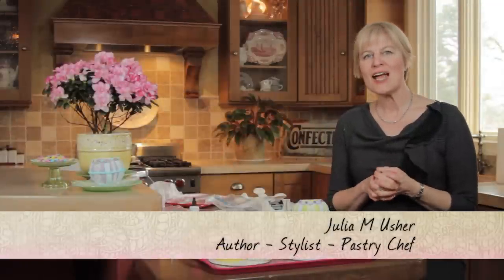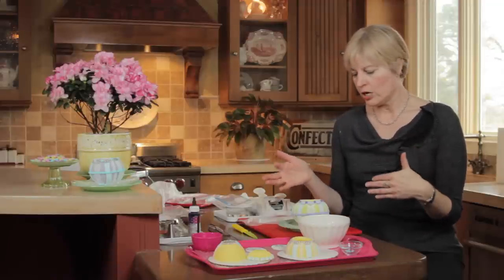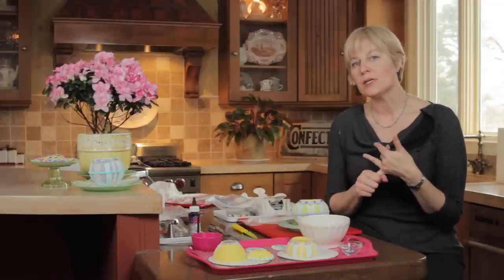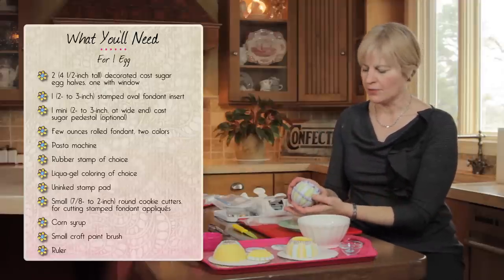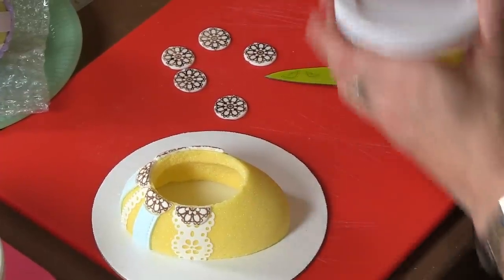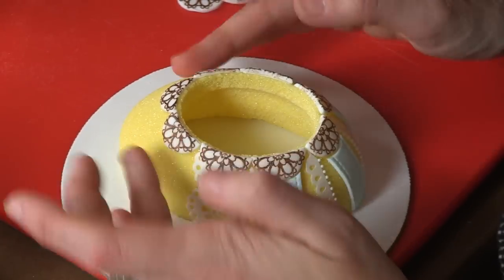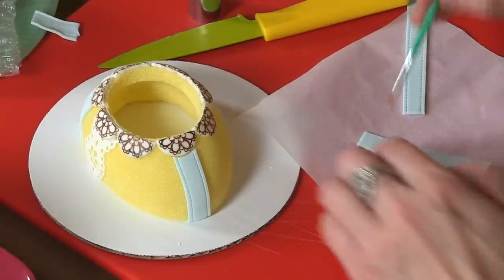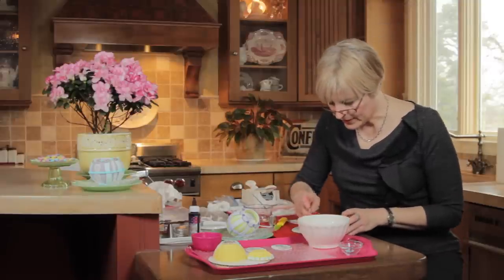How to Make Cast Sugar Easter Eggs with Fondant Appliqués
More sugar eggs, but this time styled super elegantly with rubber-stamped fondant appliqués, as well as edible paper and royal icing accents! Filled with candy, they make beautiful and edible Easter gifts. Here, I show how to decorate them and provide two different presentation options.

NOTES:

(1) Cast sugar dries quite hard, so this project - though theoretically completely edible - is primarily decorative, except for the candies inside.
(2) YouTube is phasing out the form of annotations (links to videos) that you've seen in my past videos. They've introduced a new way for linking off to related videos and sites called "cards", which you'll see in this video. If you look under the "i" in the upper right corner of the video, you'll be able to find all of my quick links to the most important videos, tutorials, and other info related to this video. Additional related links can still be found in my video descriptions, as below.

It is only through your support that I can afford to make more videos.

RELATED LINKS:
Cast Sugar Easter Eggs with Edible Papers - Part 1 video (The Outsides)
Cast Sugar Easter Eggs with Edible Papers - Part 2 video (Assembly)
Cast Sugar 101 - Part 2 video (How to Repurpose Leftover Cast Sugar):
Wilton Egg Molds source NOTE: I believe these molds (the ones I used in the video) are no longer in production, but here is a suitable alternative
Preferred Fondant brand/source for insert (Satin Ice, as it dries quickly and quite rigid)
Rubber Stamp sources: ornate circular patterns rabbit lace trio (unfortunately, I could not easily find an online source for the exact stamp used in this video, though these stamps are good alternatives
Craft Paper Punch sources: Martha Stewart's Diamond Fence punch Martha Stewart's Doily Lace punch

NOTE: My DVD was discontinued on November 1, 2014. Select videos will be migrated to YouTube over time, but my app will remain the only place where you can still purchase/see all 15 videos in my original DVD series.